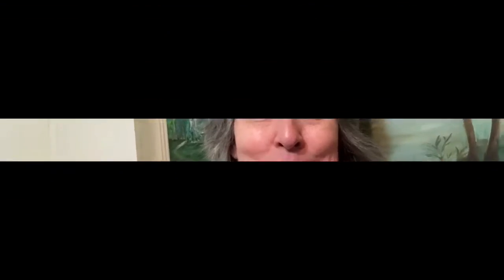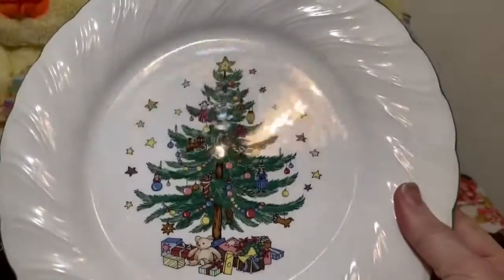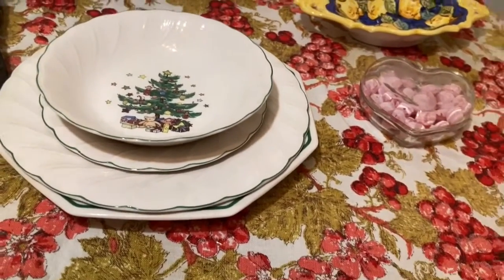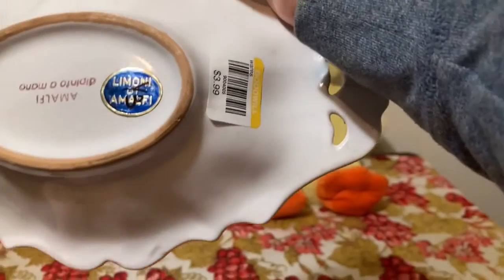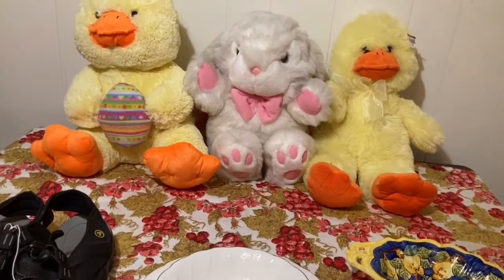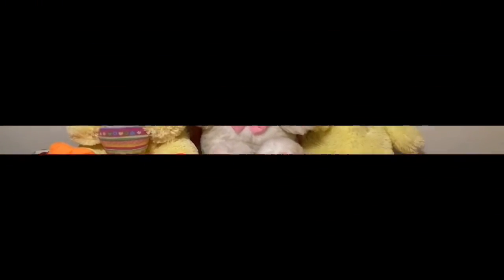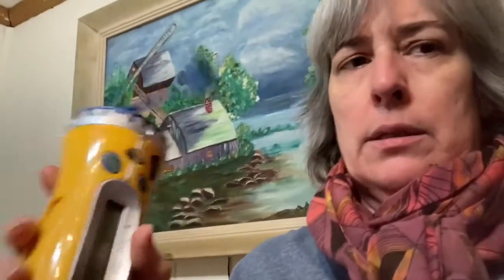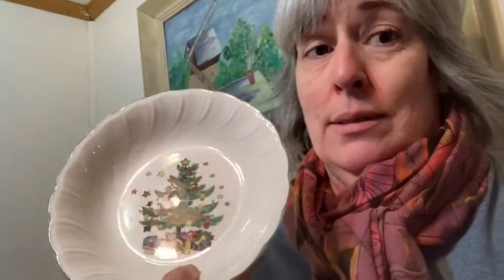Goodwill Haul from Senior Day! | Thrift with me | Reselling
It was after lunch and I thought the shelves would be empty. But they was packed! Let’s go over what I found. My luck has finally changed!